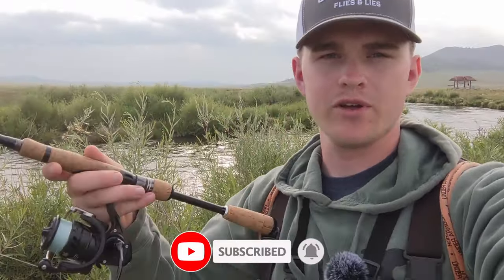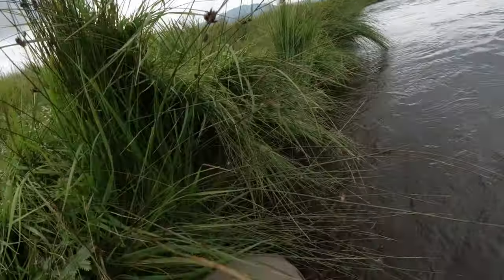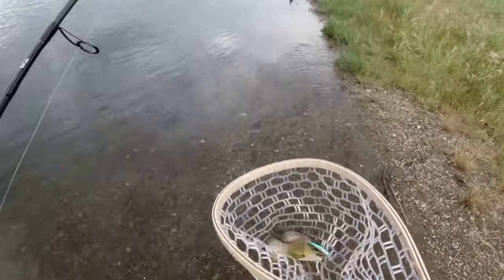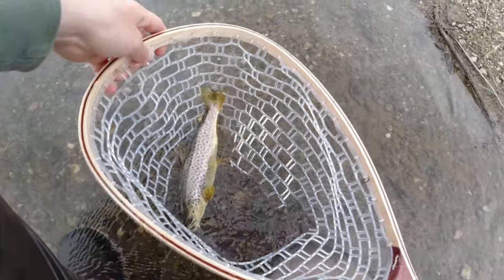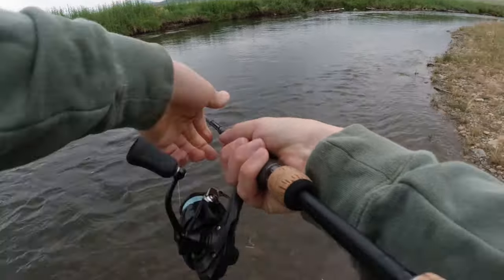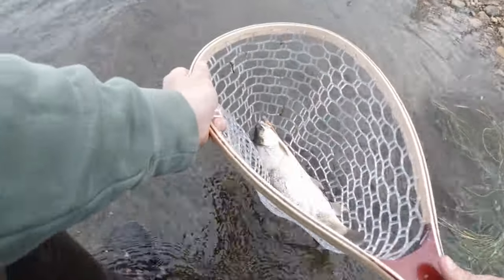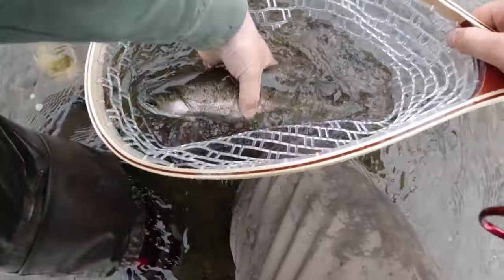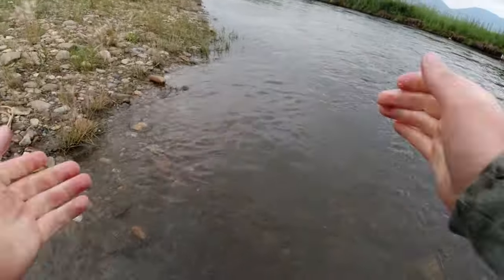Trout Fishing at the Dream Stream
I took at trip out to the Dream Stream (South Platte River) in South Park Colorado and was able to catch a nice rainbow on a jerkbait.